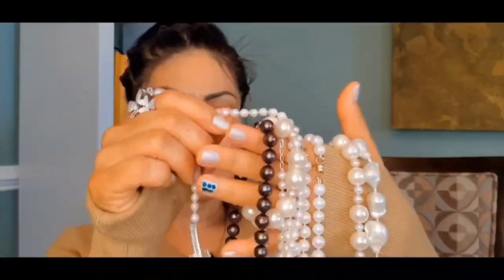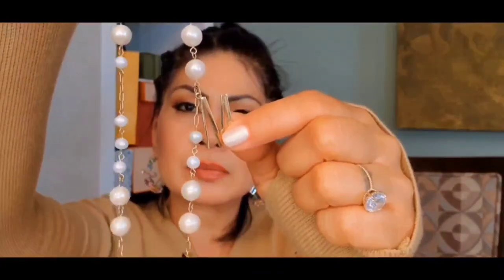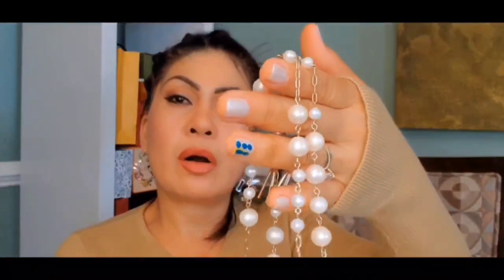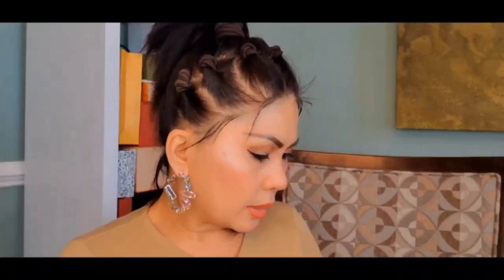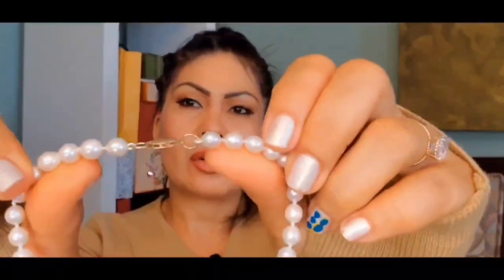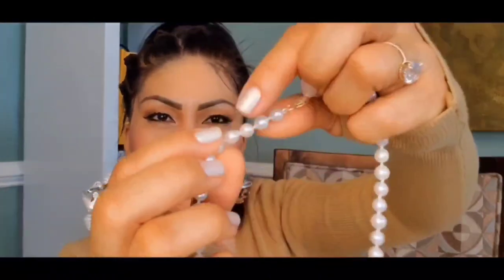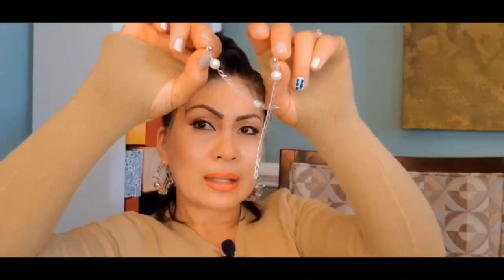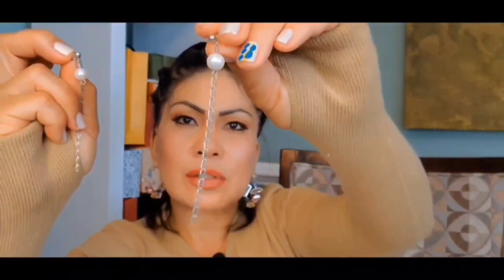My Pearl Jewelry Collection!